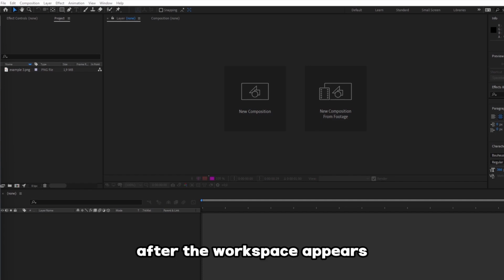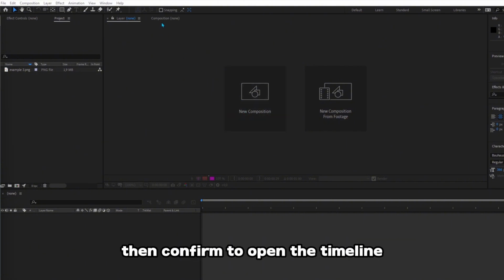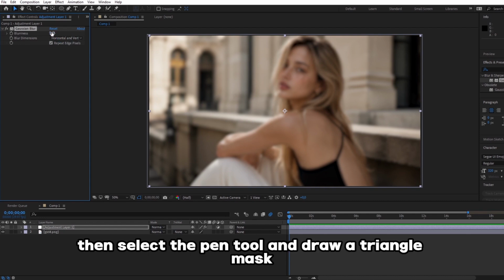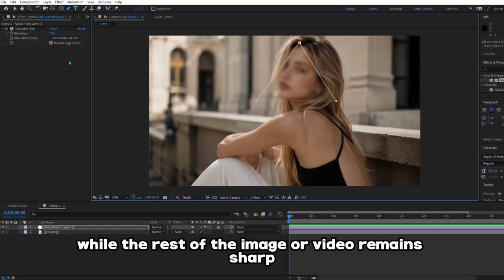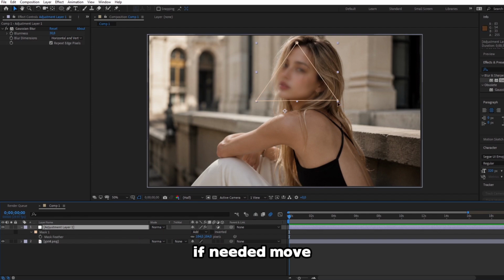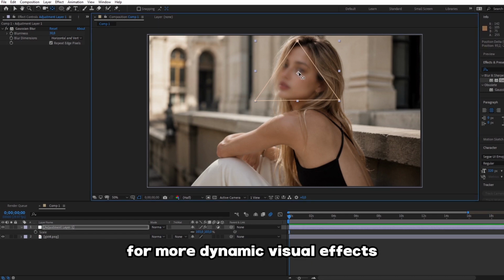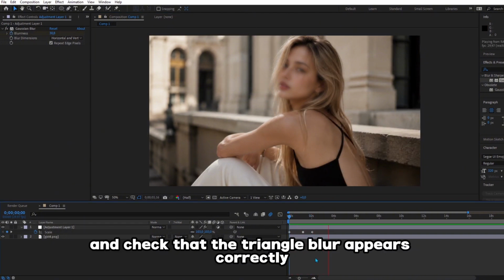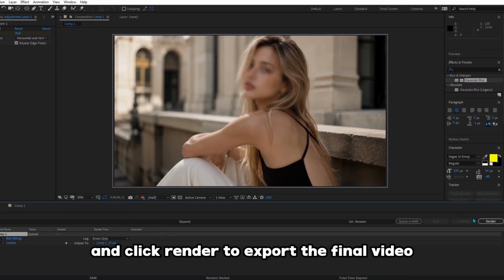How To Make Triangle Blur After Effects (𝟮𝟬𝟮𝟲) | 100% WORKS | NO Yapping, To The Point | FAST & EASY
(2026) Learn How To Make Triangle Blur After Effects in this video (NO YAPPING + 100% WORKS!) | EASY FULL GUIDE, Everything You Need To Know! | Make Triangle Blur After Effects